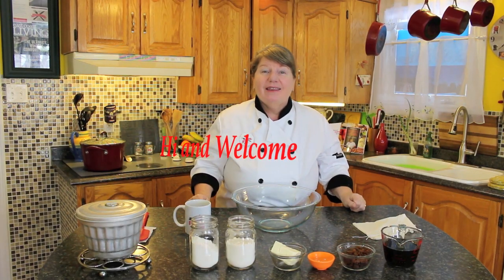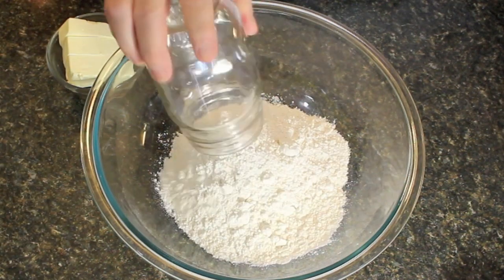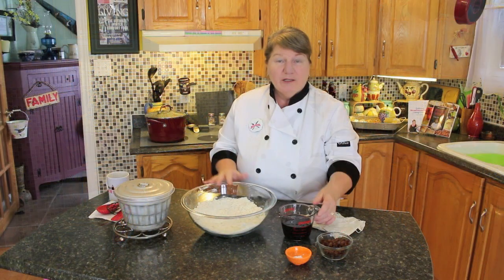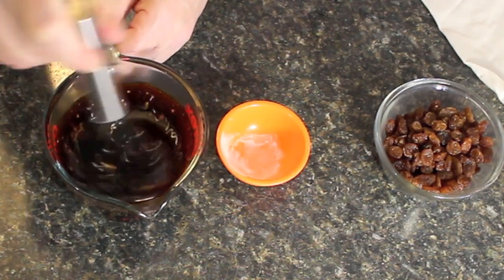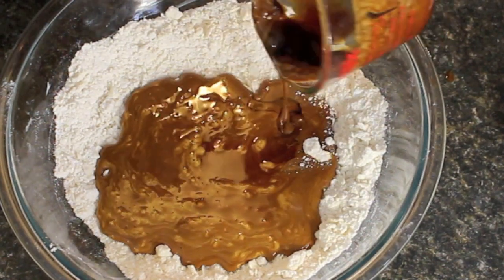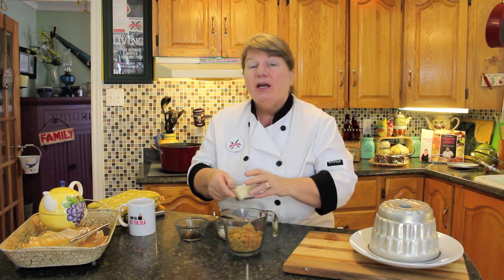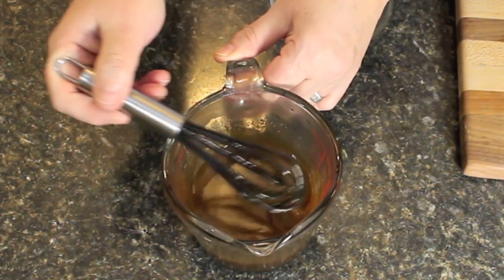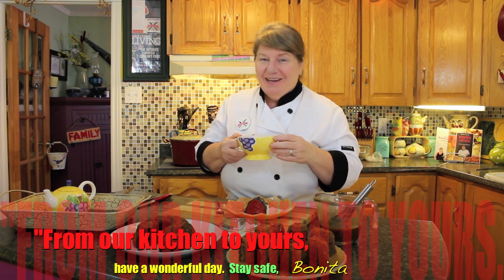Molasses Duff - Bonita's Kitchen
Welcome to Bonita's Kitchen! Today we will be making Molasses Duff.

Ingredients for Duff:
2 cups all-purpose flour
1 cup molasses, light or dark
1/2 cup butter or margarine
1 tsp baking soda
1/2 cup raisins ( optional )

Ingredients for Caramel Sauce:
2 tbsp butter                                      1 cup dark brown sugar
1/4 cup evaporate milk or milk of choice    1 tbsp vanilla

Method for Duff:
In a bowl rub together by hand your flour and butter.

After add molasses to a measuring cup and warm in the microwave for 20 to 30 seconds, and when removed add baking soda to the cup and mix.

Then pour into bowl with flour and butter mixture and fold together, after all the ingredients are combined, grease a pudding pan or use a prepared pudding cotton bag, add mixture.

In a medium boiler quarter fill with water and heat, put pudding tin in the water and cover with lid. If you are using a pudding bag leave room in the bag for the pudding to grow and then tie the string on the bag and after tie it to the boiler handle to steam, then cover with lid. After cooked remove from boiler, remove lid and using a knife or spatula release the duff from the sides, check to see if the duff is cooked by poking a knife in duff. If it need a few more minutes put back into boiler for another 5 to 10 minutes. Then after  turn over into a plate, let sit for a few minutes. Then release from pudding tin or bag, serve with caramel sauce or meal, duff serves 6 people and should be eating that day while fresh.

Method for Caramel Sauce in saucepan:
1. In a saucepan, melt butter; add sugar & vanilla whisking to blend well.
2. Cook over low heat, stirring constantly, until mixture thickens. (Do not allow to simmer, or it may curdle.)
3. Whisk in milk , remove from heat.
4. Whisk before serving, the sauce should be soft, creamy, and smooth.

Method for Caramel Sauce in microwave:
Put all ingredient in a bowl or measuring cup except the vanilla, put in the microwave and heat for 30 to 40 seconds just to melt the ingredients.
After remove from microwave and mix together for about 1 minute until it starts to thicken, then add vanilla and mix in.
Keep warm until ready to use.

Cooking time 1 hour and 15 minutes, serving for 6 people.
BONITA’S TIPS:
If cooking jigs dinner steam the pudding after you adding the potatoes at the top of the boiler, if you have room.
Prepared pudding bag is, before you use it run under warm water to wet bag then add duff mixture. Add raisins or currant if desired.